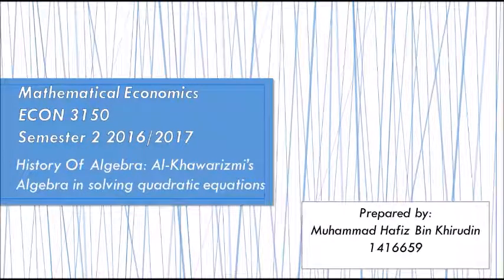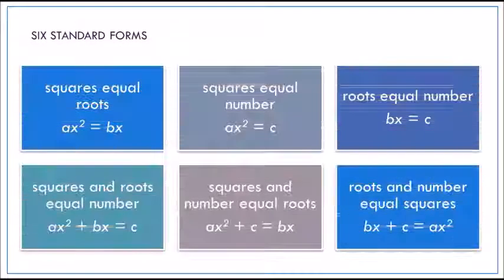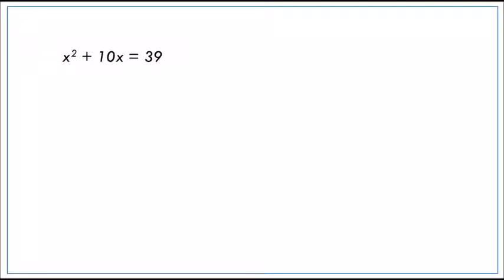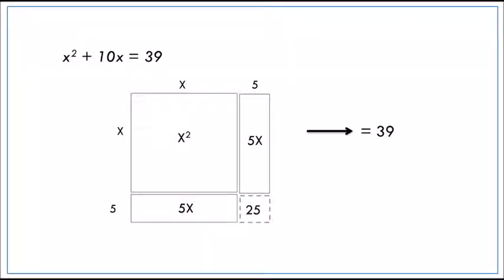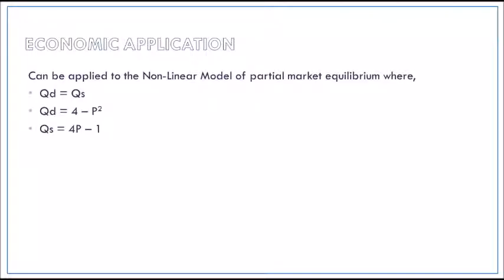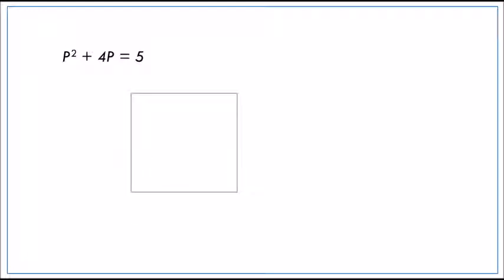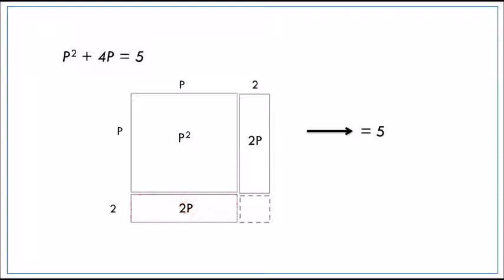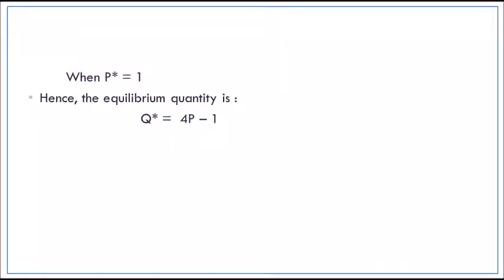History of Algebra: Al-Khwarizmi's Algebra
Term Paper for Mathematical Economics ECON 3150
Sem 2 2016/2017

 History of Algebra: Al-Khwarizmi's Algebra in Solving Quadratic Equation